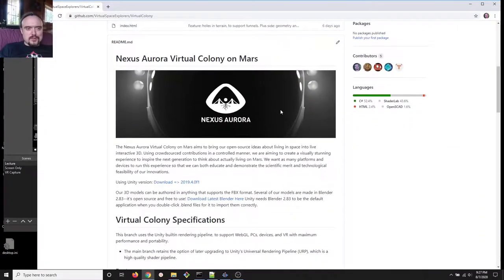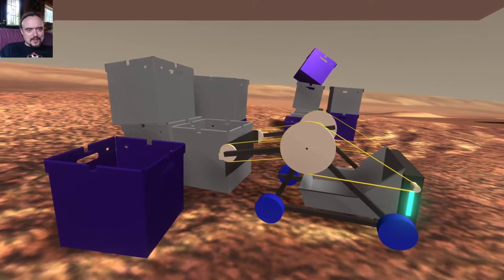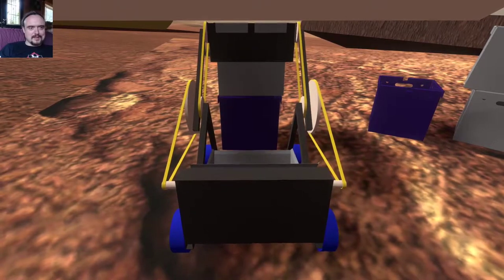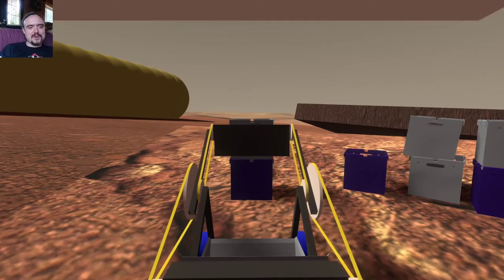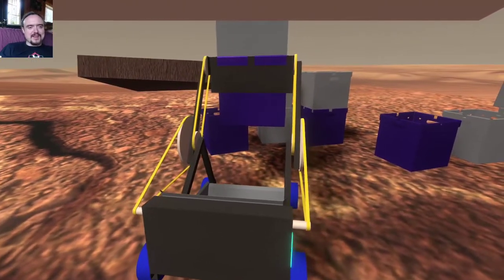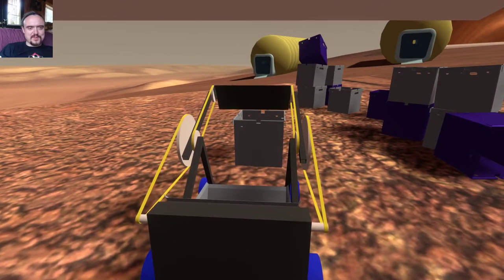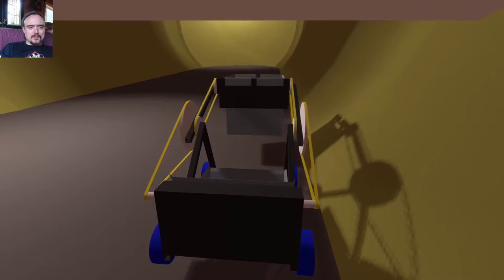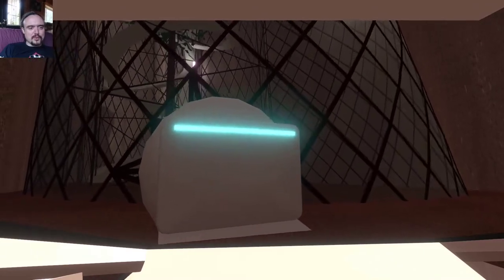Logistics Robot in Mars Virtual Colony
You can drive this little logistics robot in our Mars virtual colony right from your web browser here:

(It's much smoother on a gamer graphics card, but should work anywhere.)

We have a subreddit and discord server "Virtual Space Explorers" where we're coordinating development--if you have a problem or suggestion to improve things let us know!

This project began as part of Nexus Aurora, an open source space colonization project.  It aims to develop the technology needed for people to live sustainably anywhere, including in space or on the surface of Mars.  We will do this by advancing the materials science, architecture, and automation needed to allow in-situ resource utilization to create and recycle nearly 100% of what people need to live anywhere.

(Recorded at 1080p 60fps using Open Broadcast Studio.  The sped-up parts are 10x normal speed.)